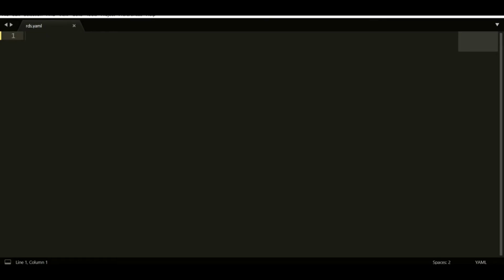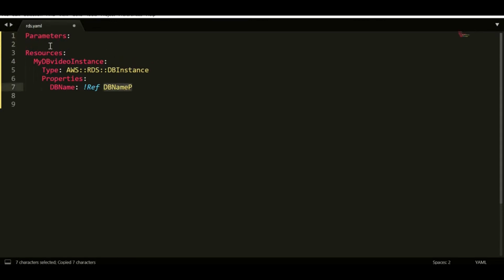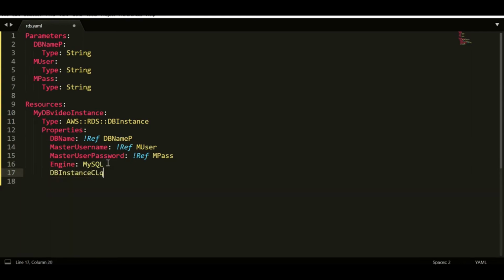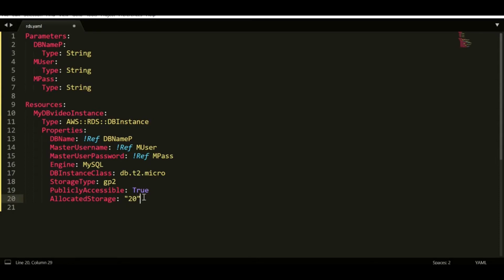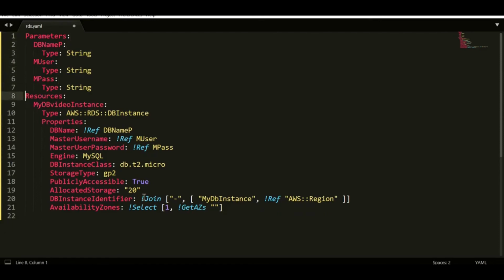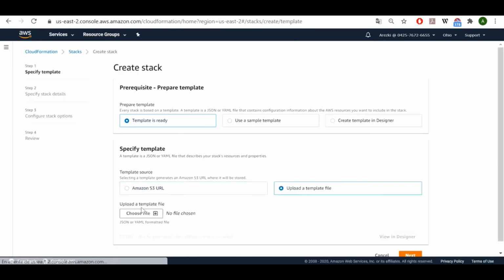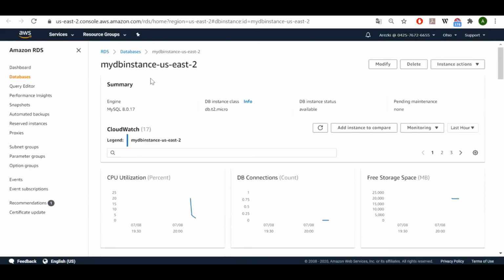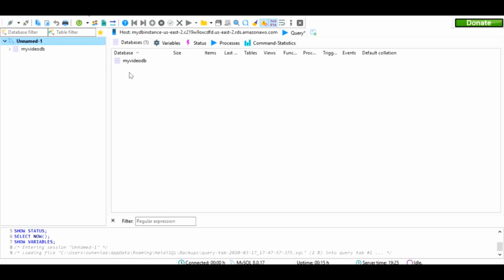AWS MySQL Database - AWS RDS MySQL with AWS CloudFormation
This tutorial will show you how to create an Amazon Relational Database Service (RDS) using AWS CloudFormation.

Topics covered in this video:
1. Introduction
2. Save your CloudFormation template as yaml format
3. Template Version
4.Template Description
​5. Parameter
6. Metadata
7. Resources

With Amazon RDS, you can deploy scalable MySQL servers in minutes with cost-efficient and resizable hardware capacity. Amazon RDS for MySQL frees you up to focus on application development by managing time-consuming database administration tasks including backups, software patching, monitoring, scaling and replication.

AWS CloudFormation gives you an easy way to model a collection of related AWS and third-party resources, provision them quickly and consistently, and manage them throughout their lifecycles, by treating infrastructure as code. A CloudFormation template describes your desired resources and their dependencies so you can launch and configure them together as a stack. You can use a template to create, update, and delete an entire stack as a single unit, as often as you need to, instead of managing resources individually. You can manage and provision stacks across multiple AWS accounts and AWS Regions.